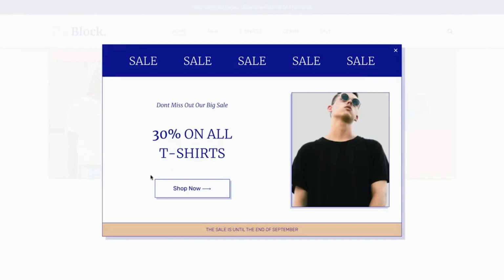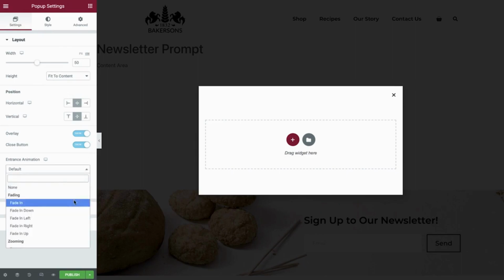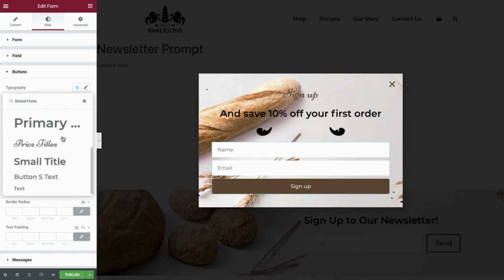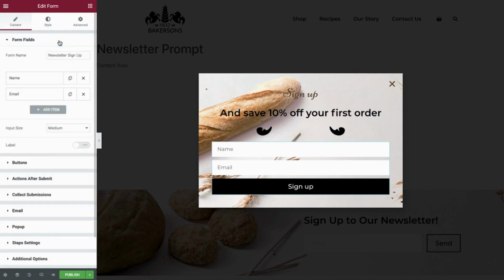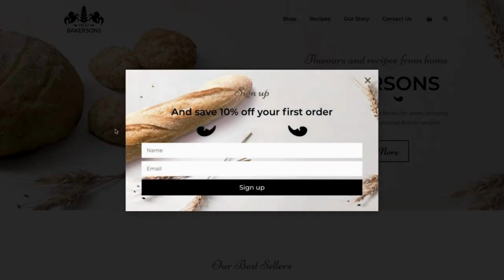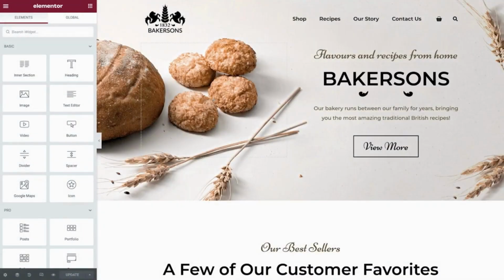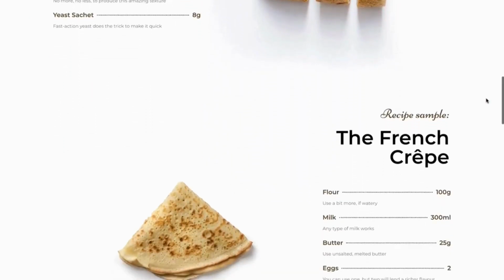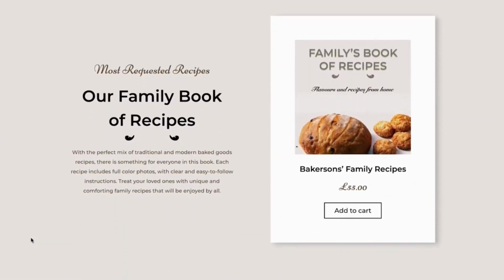Popups, Sales Pages & Featured Products | WooCommerce With Elementor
Institute of Digital Skills
The aim of this institute is to teach digital technology in Pakistan to every Pakistani.
How to Create Elementor Help in WooCommerce Website WordProps